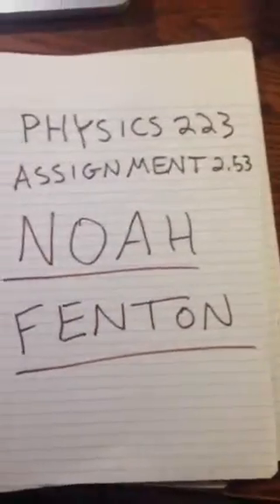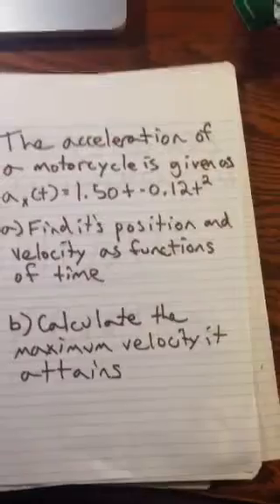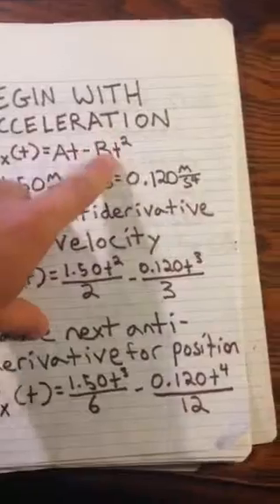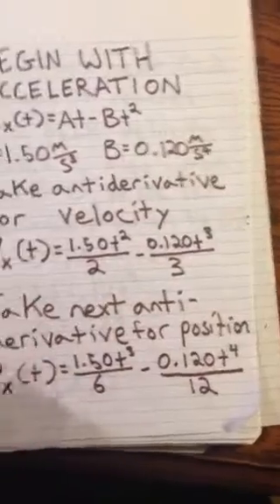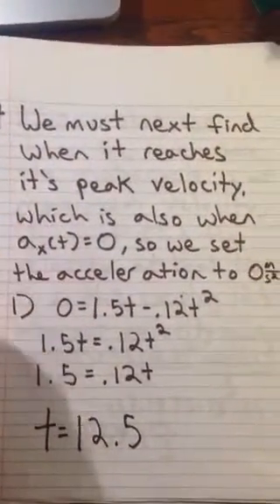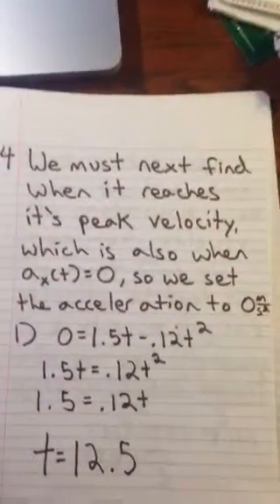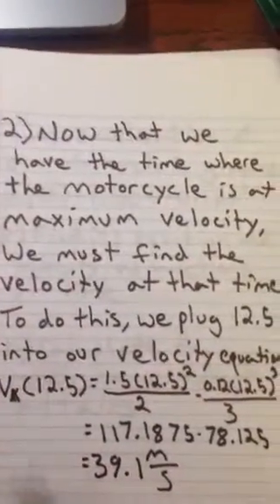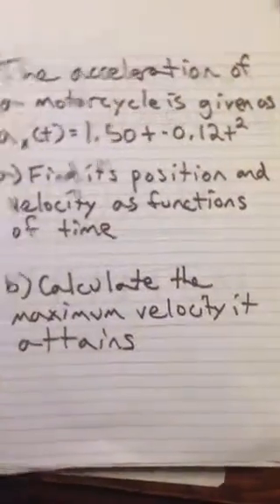Phy 223 problem 2.53